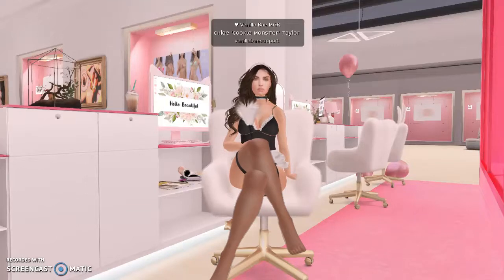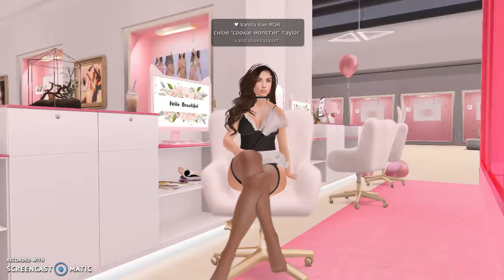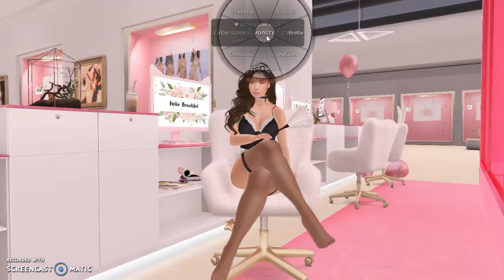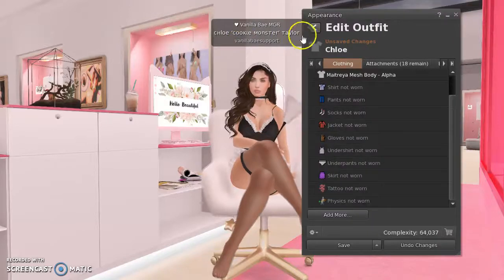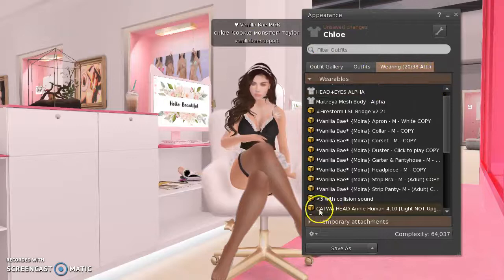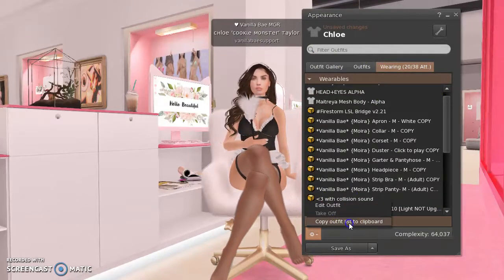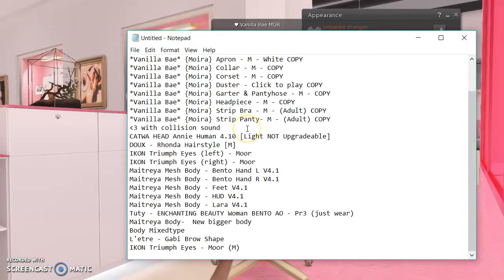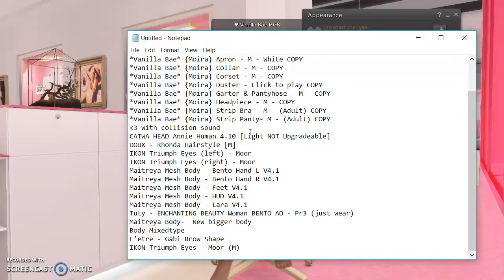Second Life - Easy crediting for Bloggers ♥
Hey there babes, sorry about my croaky voice, being sick does not help at all lol.
Quick tutorial for anyone who wants to grab a list of everything they are wearing on their avatar wise without needing to manually write each one down. This is perfect for crediting as a blogger. I hope this helps ♥